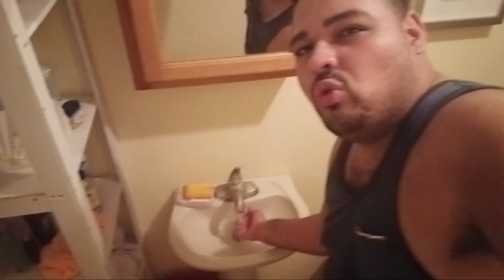How to Touch Water Tutorial 💧